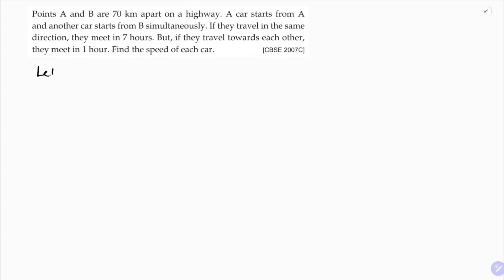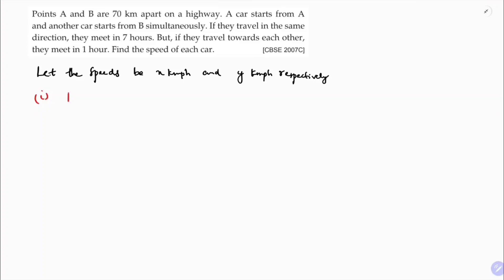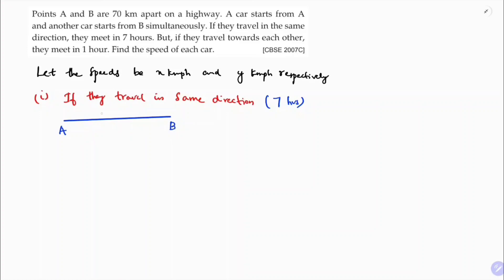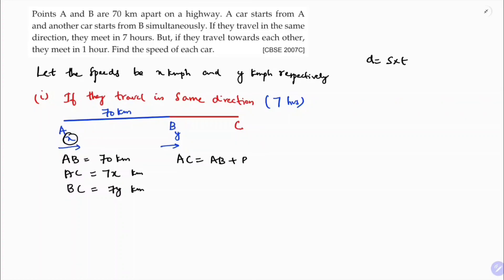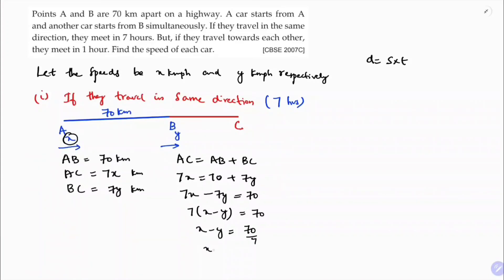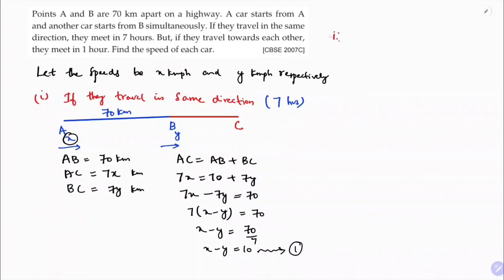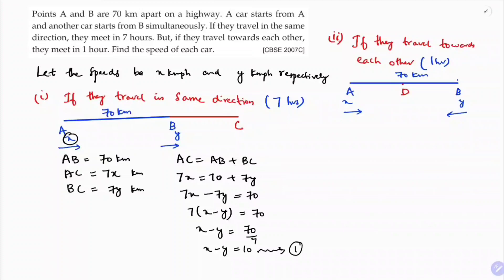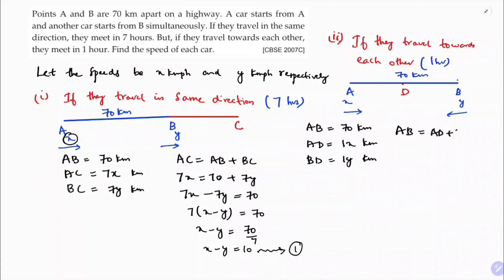Points A and B are 70 km apart on a highway. A car starts from A and another car starts from B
Points A and B are 70 km apart on a highway. A car starts from A and another car starts from B simultaneously. If they travel in the same direction, they meet in 7 hours. But, if they travel towards each other, they meet in 1 hour. Find the speed of each car.